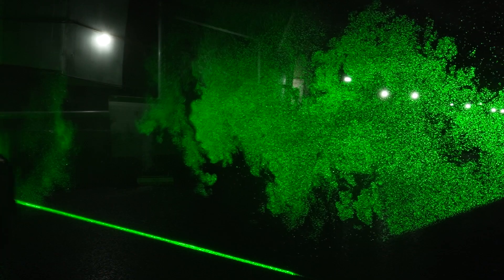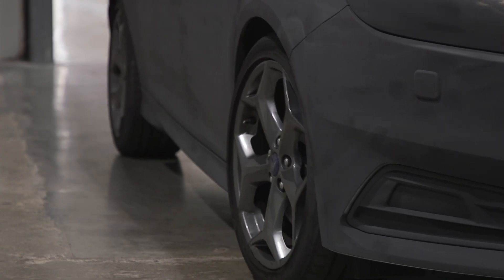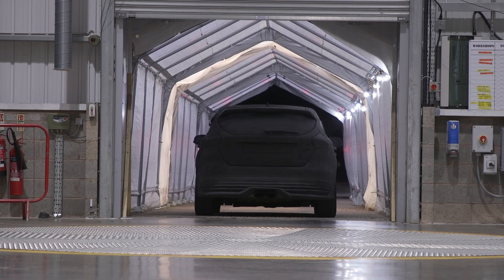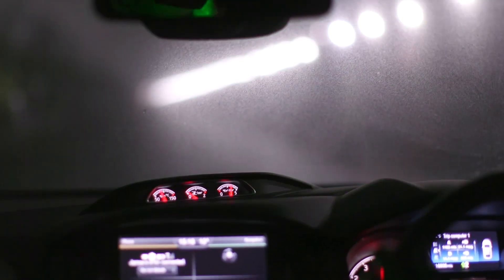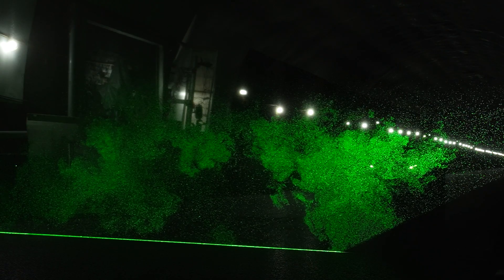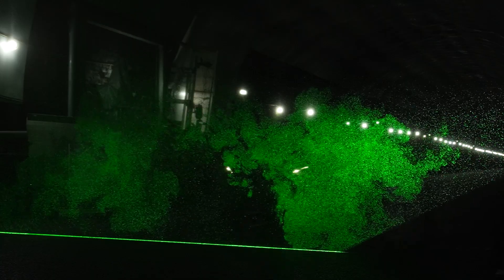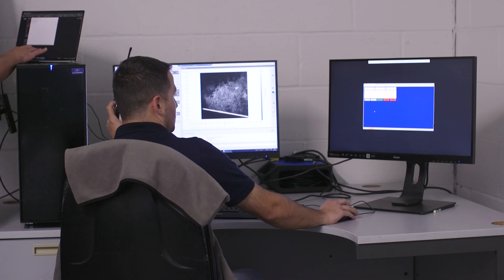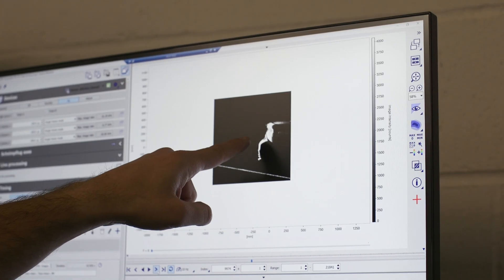Measuring vehicle aerodynamics with bubbles and lasers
Discover how Loughborough University and LaVision used high-speed cameras to capture how helium-filled soap bubbles move to showcase air flow around a vehicle.

Academic-led tests took place at the East Midlands based Catesby Tunnel.